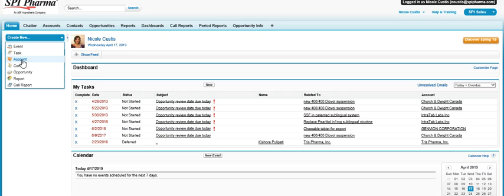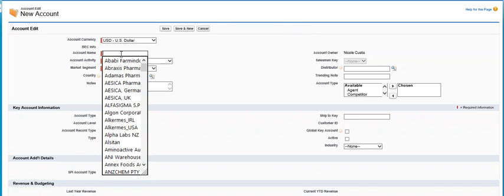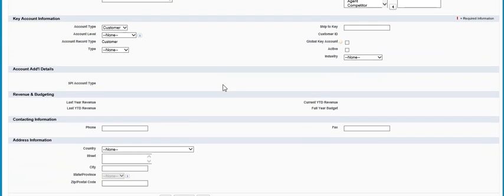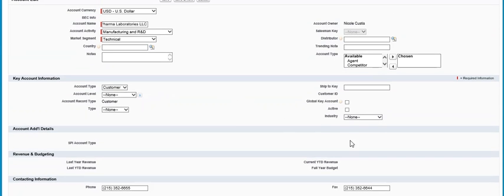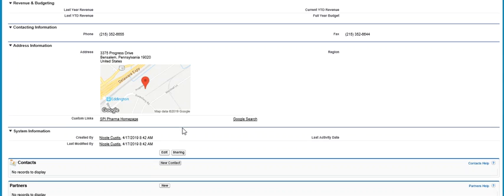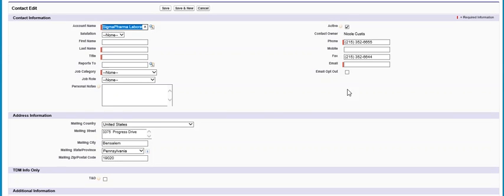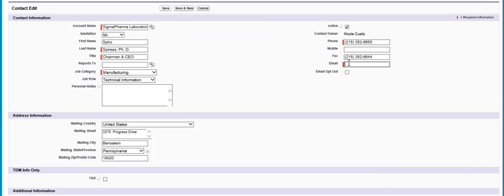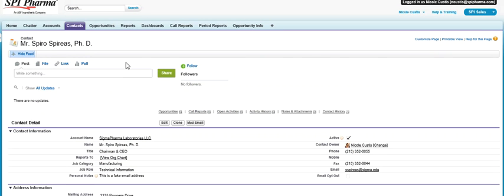SF Searching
SPI How to Search in Salesforce Web Cam